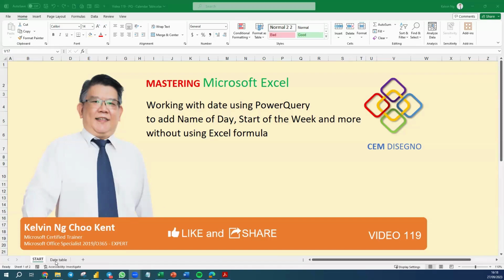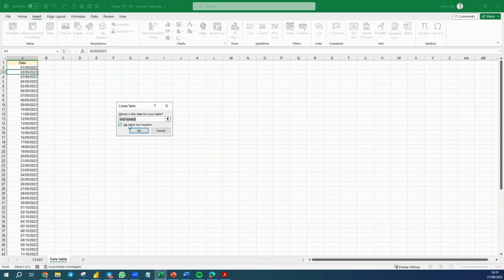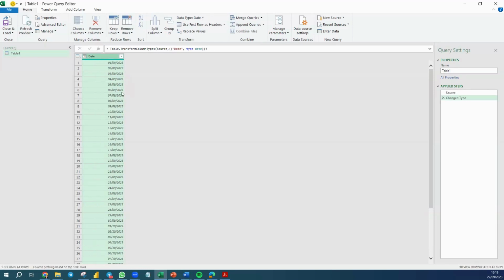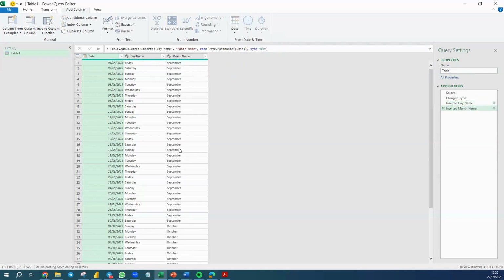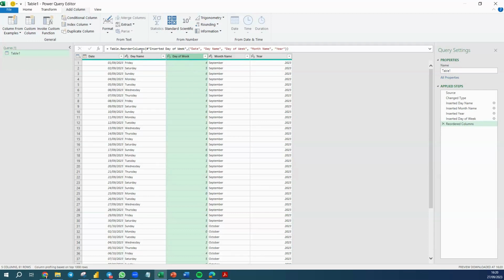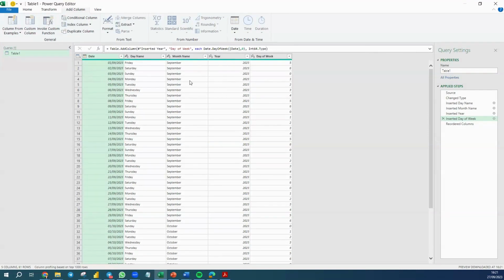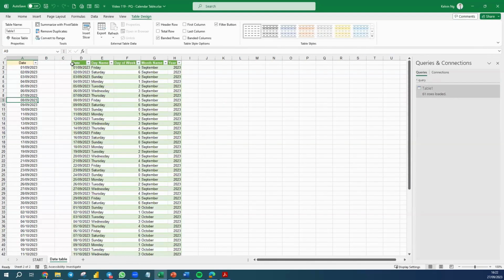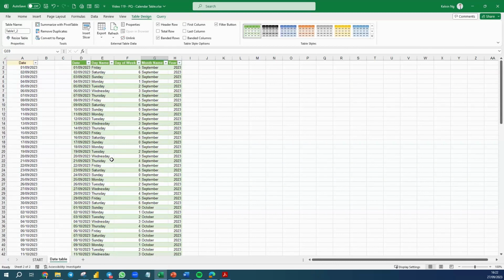Video 119 - Mastering Excel PQ - Modify Calendar table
Vidoe 119 - Unlocking Date Insights with PowerQuery: Transform Your Data for Better Analysis"

In the exciting sequel to our PowerQuery series, Episode 119, we take data transformation to the next level by showcasing the incredible capabilities of PowerQuery's Date features. Watch as we unveil how to expand date information within your datasets, revealing details like the name of the month, the name of the day, the day of the week, and more!

We'll guide you through each step of this powerful process, allowing you to harness the true potential of your date-related data. Whether you're a data analyst seeking to extract more valuable insights or a business professional looking to enhance your reporting, this tutorial is designed to empower you.

Imagine the possibilities when you can effortlessly convert dates into rich, informative data points. Your analysis will be more precise, your reporting more insightful, and your decision-making more data-driven than ever before.

Don't miss this opportunity to supercharge your data manipulation skills with PowerQuery's Date features. Watch now and elevate your data game to new heights!